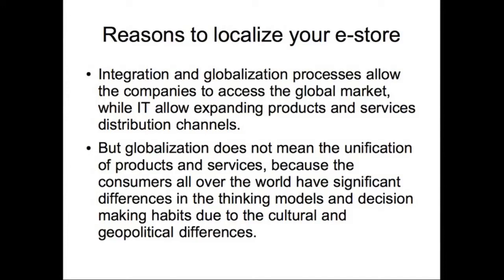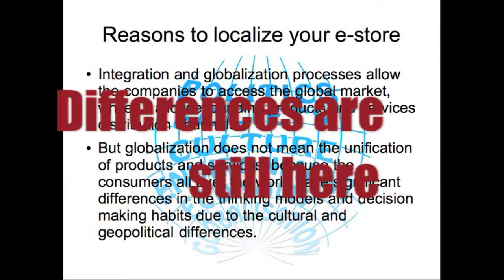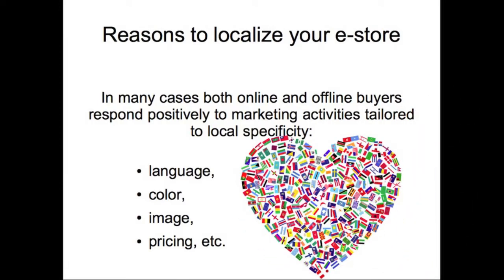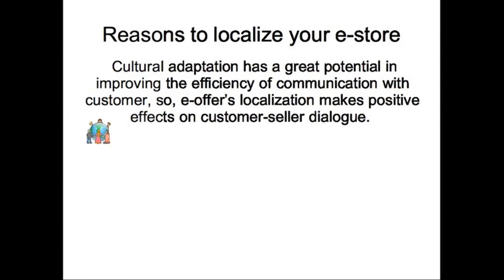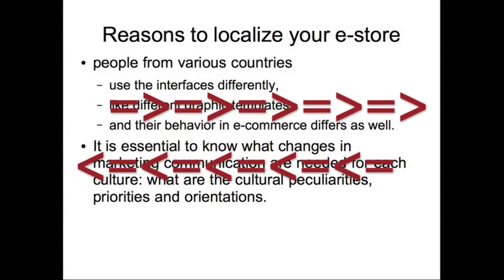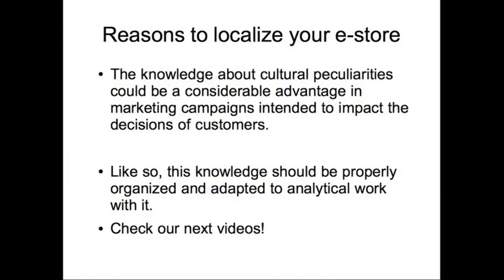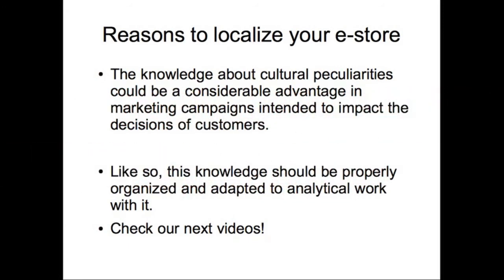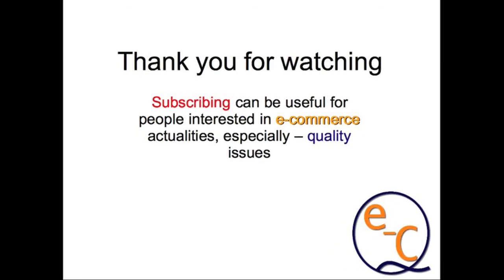Reasons to localize your e-store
This video provides the reasoning for an e-store localization.
Despite globalization the consumers all over the world still have significant differences in the thinking models and decision making habits due to their cultural differences. Cultural adaptation has a great potential in improving the efficiency of communication with customer. Thus, the e-offer’s localization makes positive effects on customer-seller dialogue and improves the visits-purchases conversion rate.